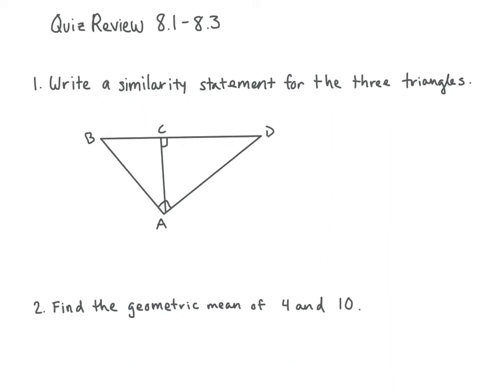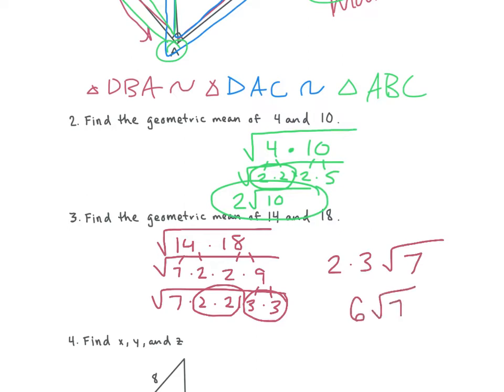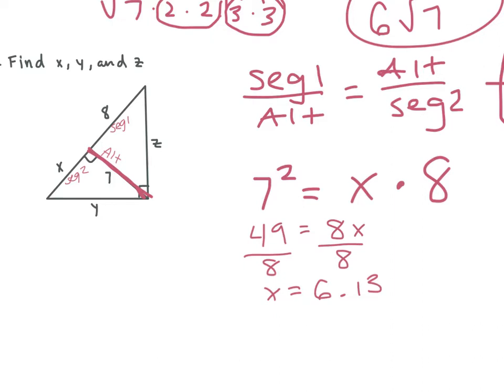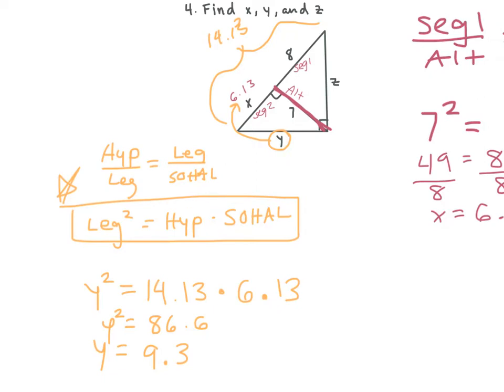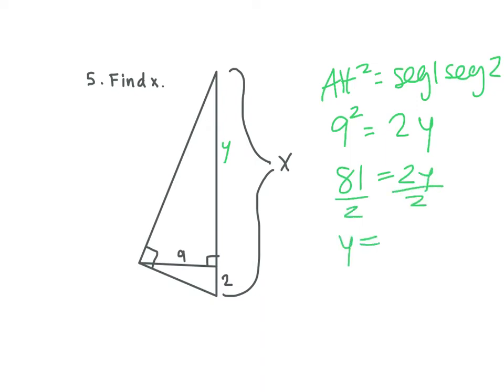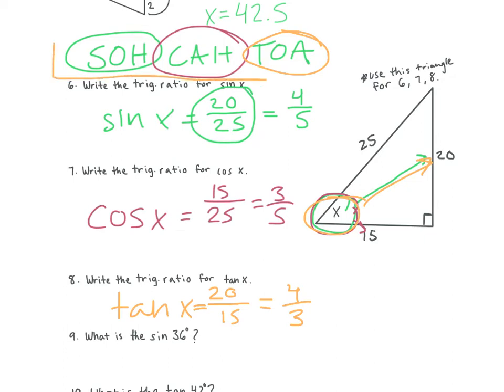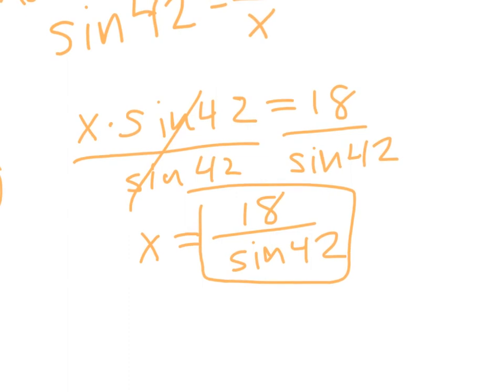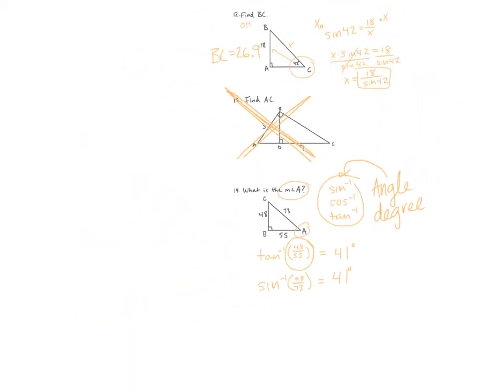3.05 quiz review 8.1 - 8.3